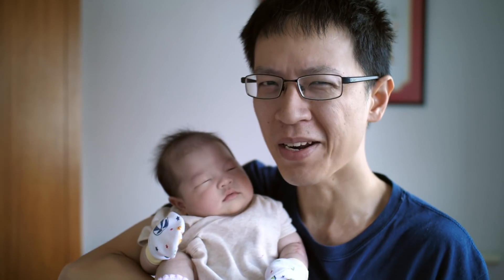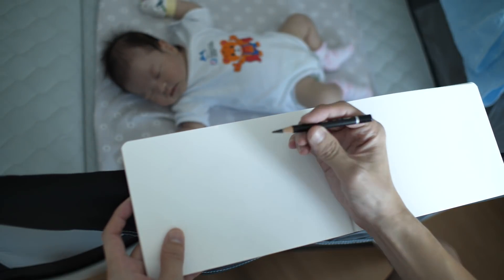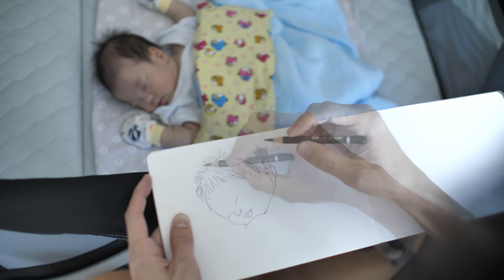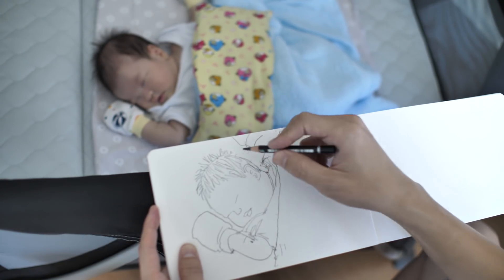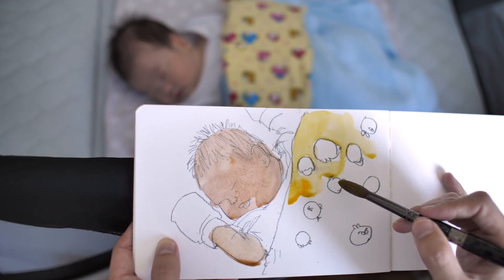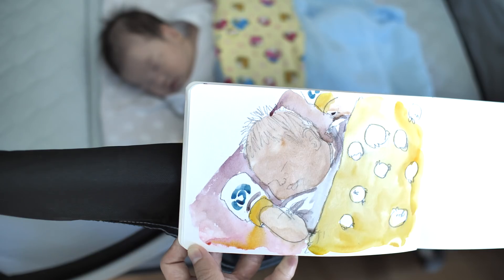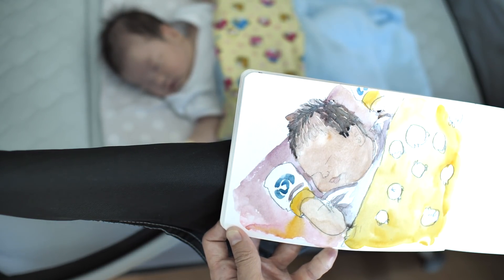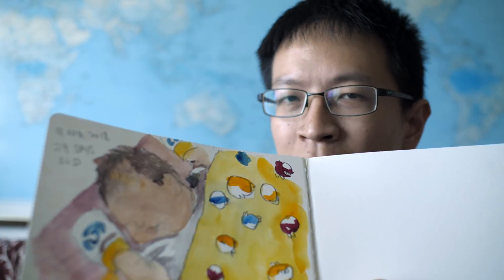Sketching my baby daughter Tiffany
Tiffany is now bigger and heavier. She was born on 20 March 2018 so she's almost a month old now.